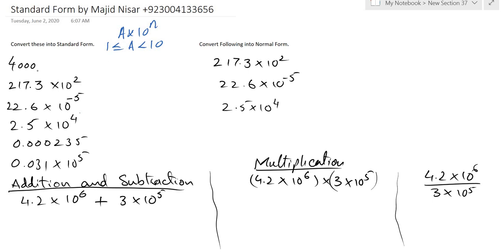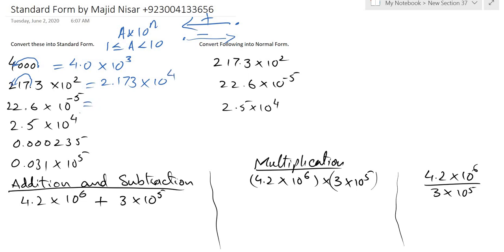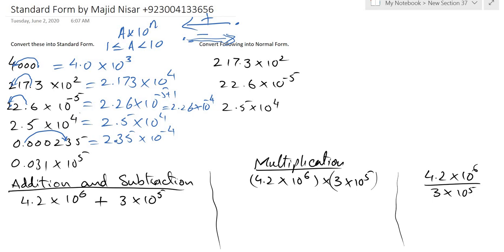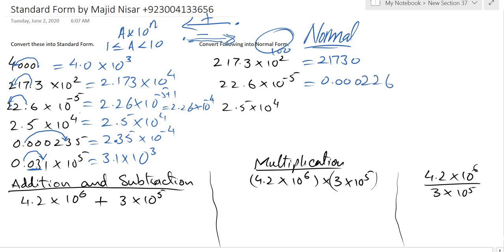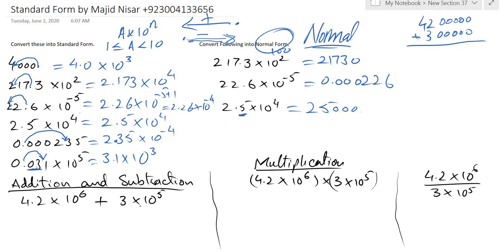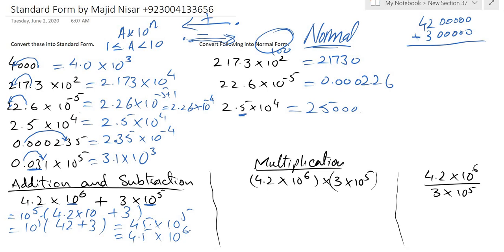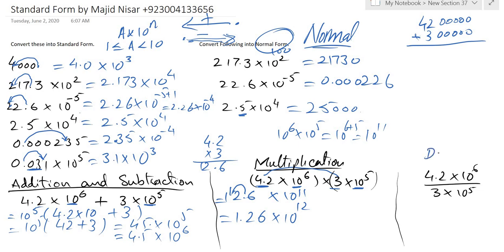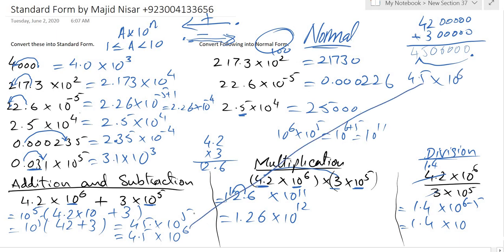Standard Form | Indices | Level's Maths